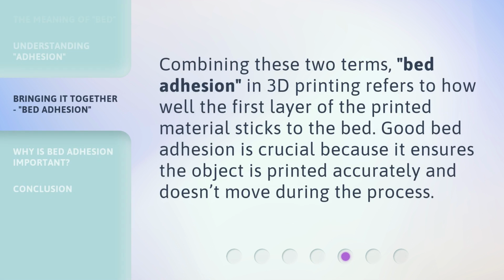Understanding "Bed Adhesion" in 3D Printing: A Guide for English Learners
Mastering Bed Adhesion in 3D Printing: A Guide for English Learners • Discover the secrets to perfect bed adhesion in 3D printing with this comprehensive guide tailored for English learners. From troubleshooting tips to expert techniques, this video will empower you to achieve flawless prints every time!

00:00 • Introduction - Understanding "Bed Adhesion" in 3D Printing: A Guide for English Learners
00:27 • What is 3D Printing?
00:47 • The Meaning of "Bed"
01:02 • Understanding "Adhesion"
01:17 • Bringing It Together - "Bed Adhesion"
01:36 • Why Is Bed Adhesion Important?